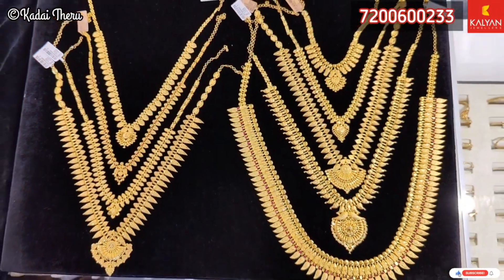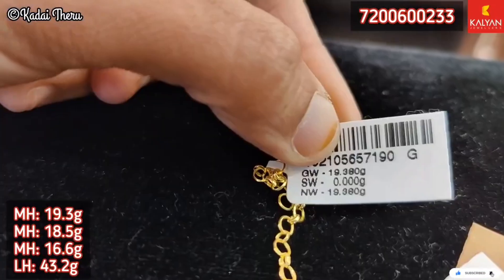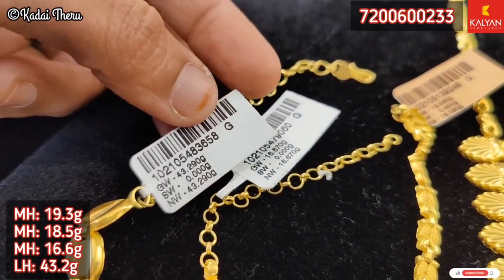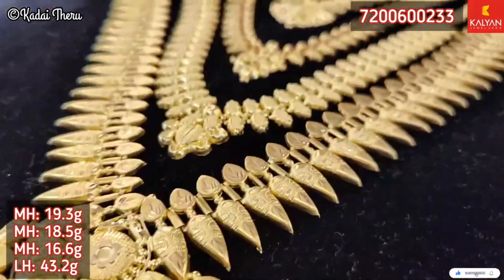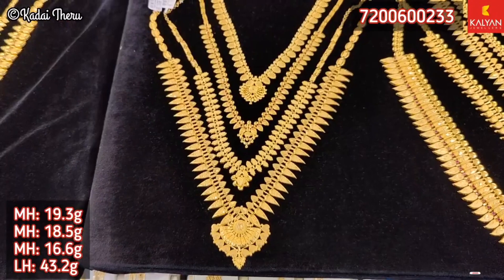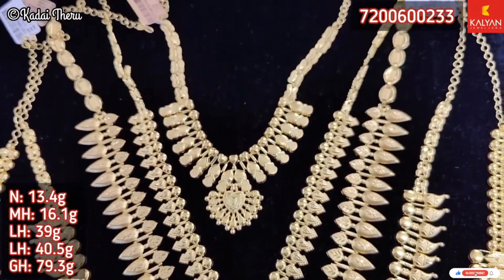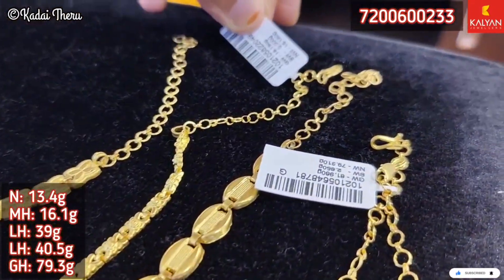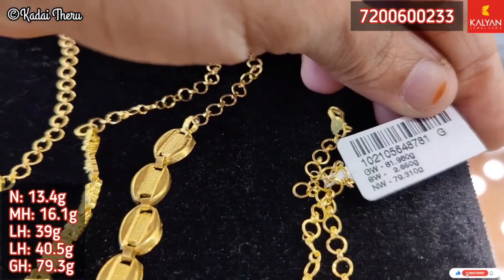13 gram light weight Necklace | kalyan jewellers | Bridal Necklace Collections | lowest wastage